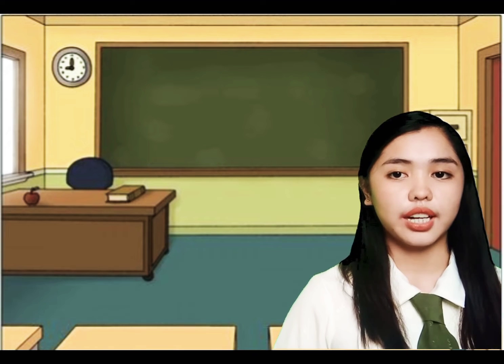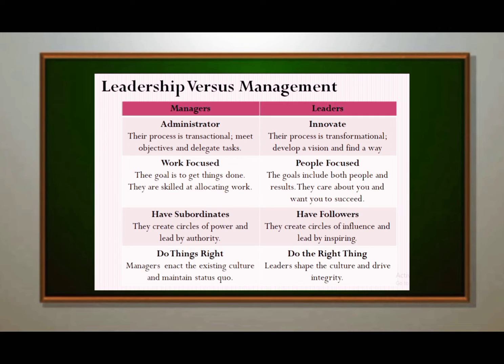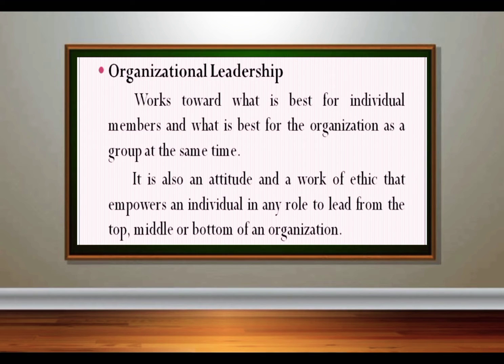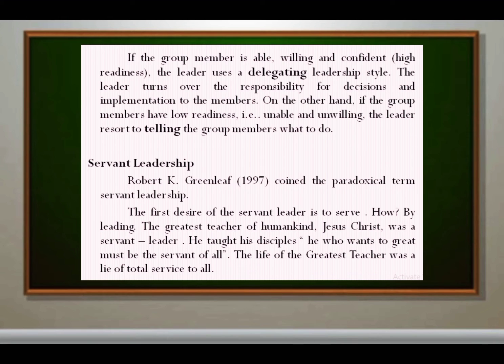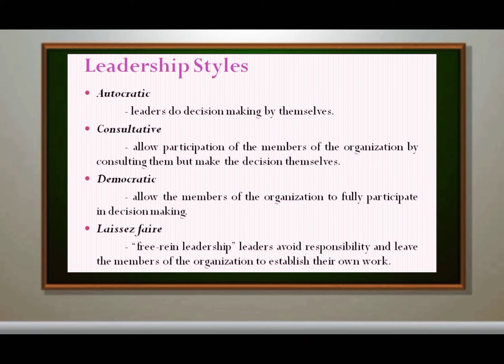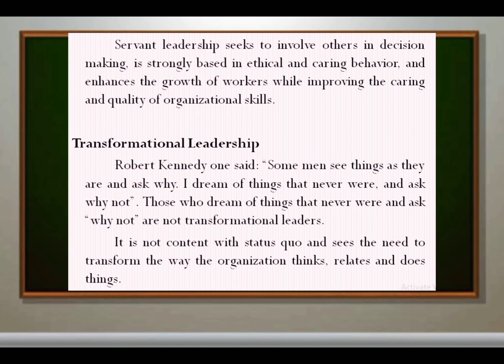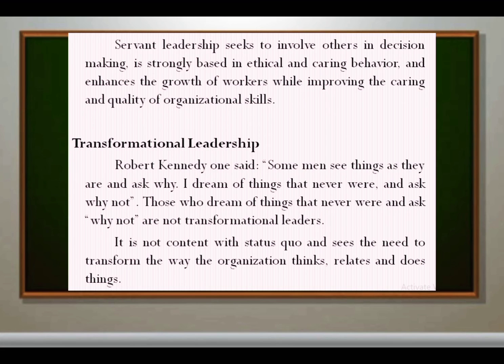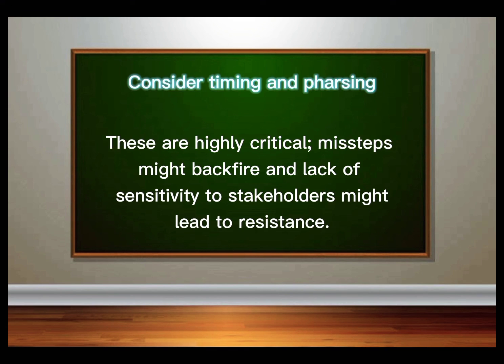PROFESSIONAL EDUCATION-CHAPTER 8-ORGANIZATIONAL LEADERSHIP